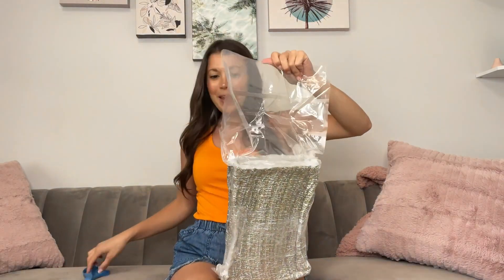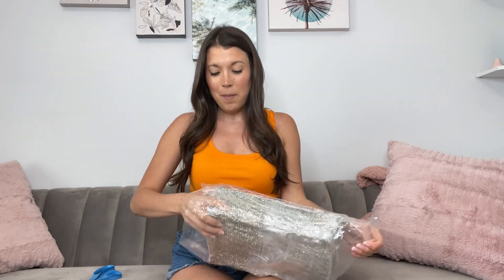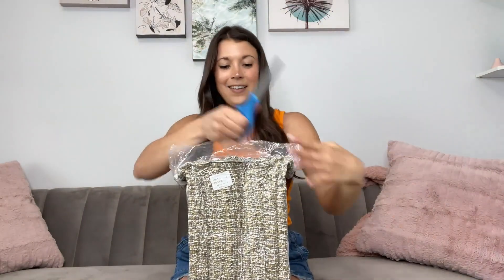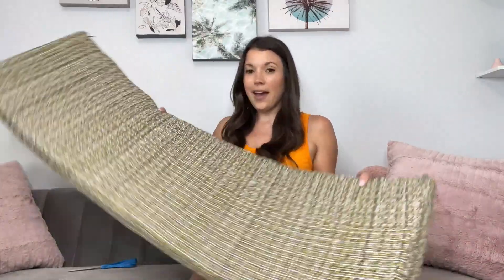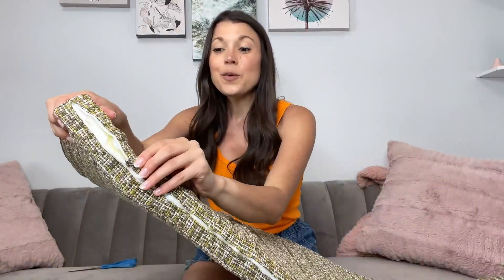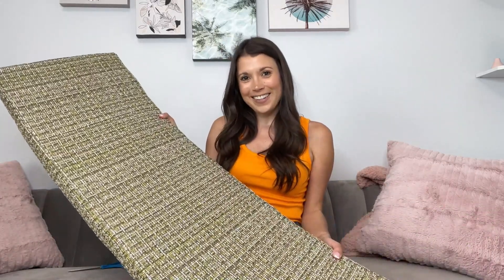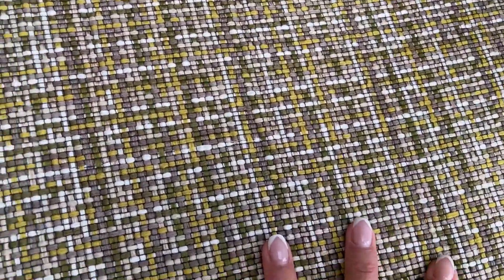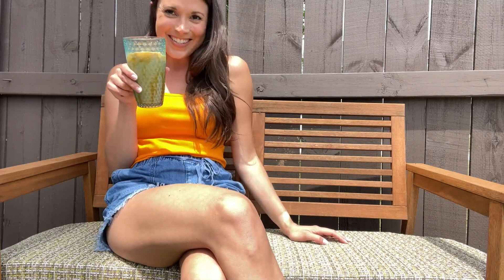Unleash Your Creativity: Introducing Custom Outdoor Bench Cushions | Rulaer